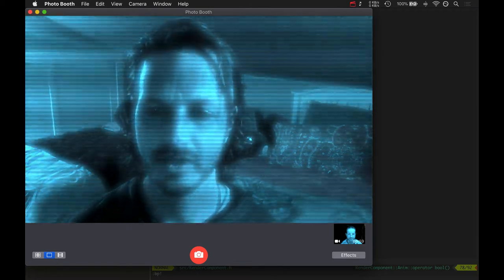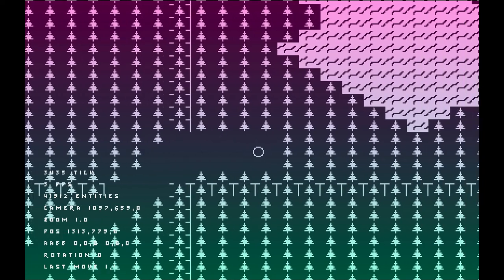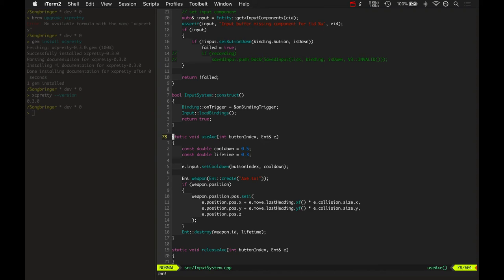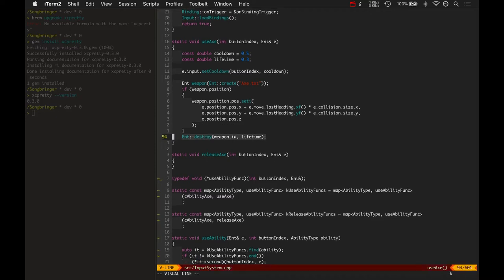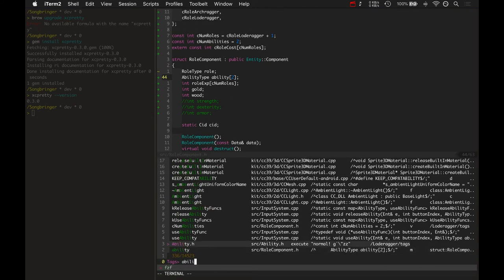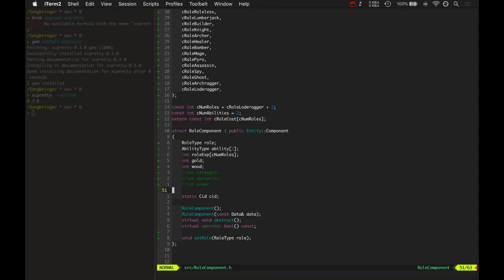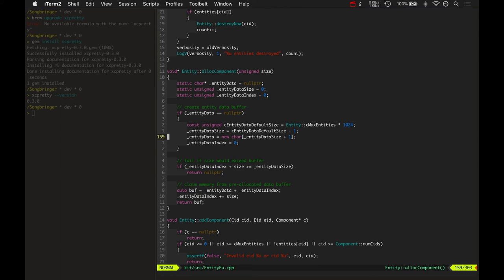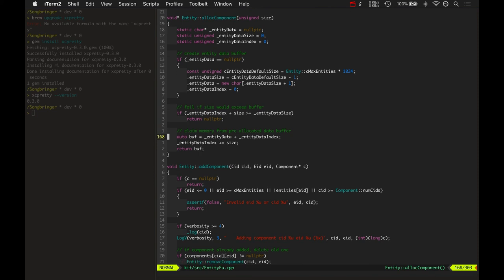Wraithbinder Dev Ep011 - Chopping Down Trees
Developing the 5v5 arena combat game Wraithbinder. Today: getting the axe working in the InputSystem so that trees can be felled.